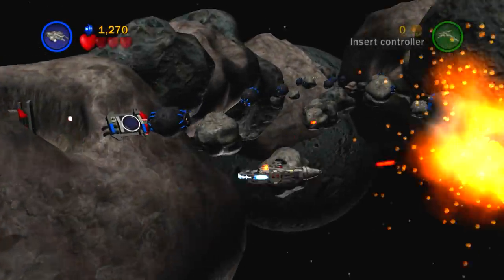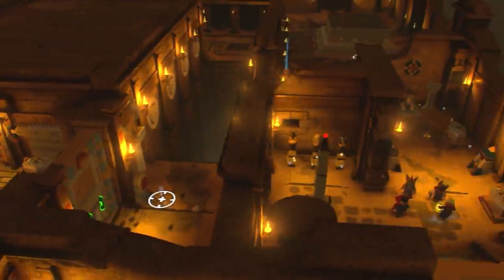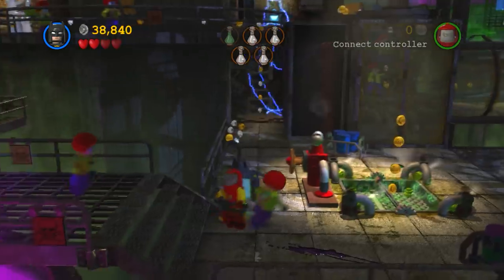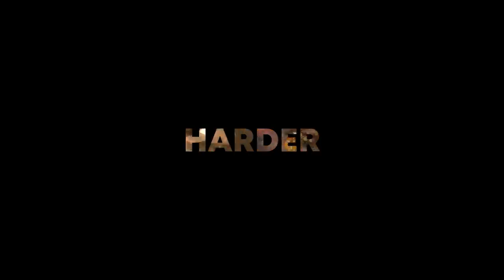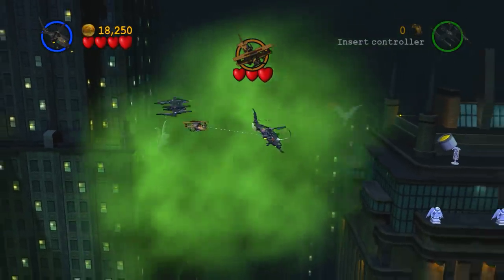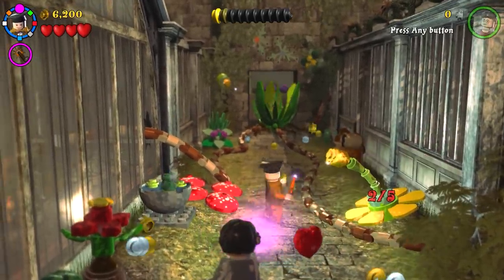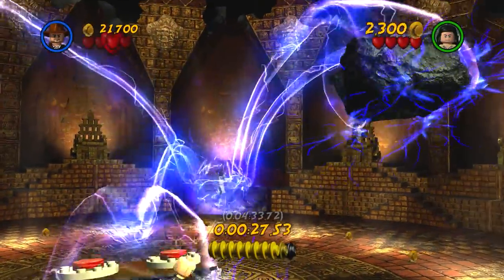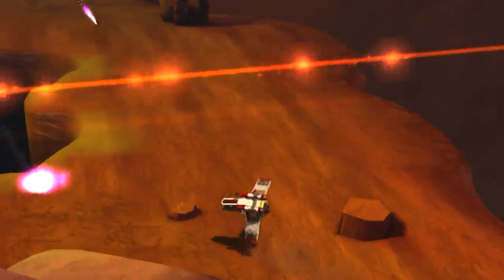Top 10 WORST Levels In LEGO Games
Here are the top 10 worst levels in lego games from lego star wars to lego batman and more . We look at the worst levels in lego games before the release of lego star wars the skywalker saga .

Timestamps-
0:00 LEGO Games
0:30 Introduction
0:51 Rules
1:16 Top 10 Worst Levels

Games Listed -
Lego Star Wars The Complete Saga
Lego Batman 1 & 2
Lego Harry Potter
Lego Marvel
Lego indiana Jones